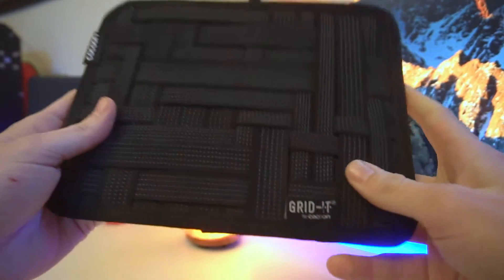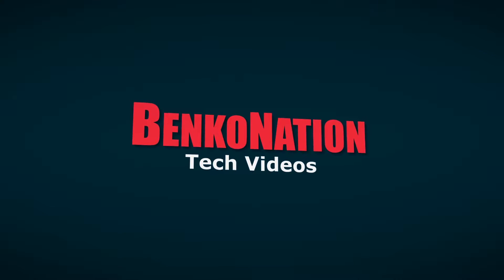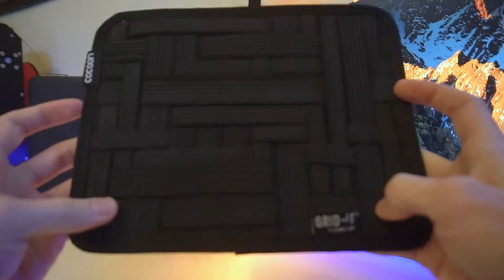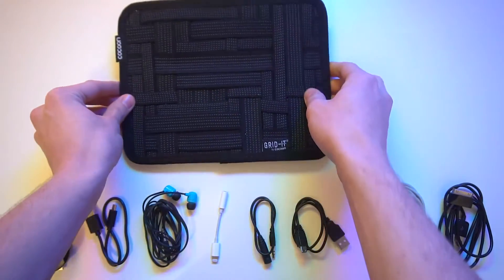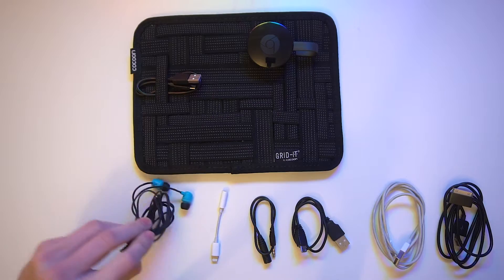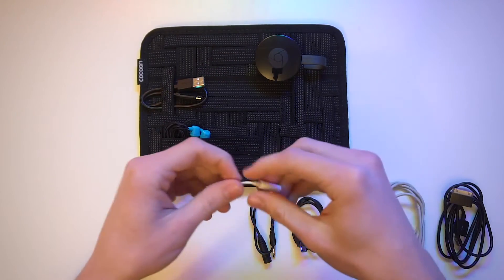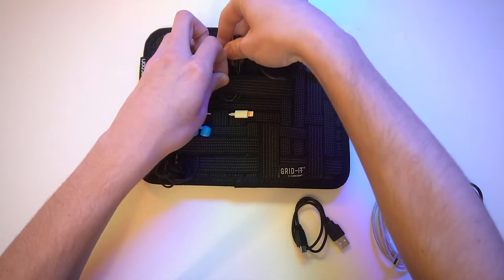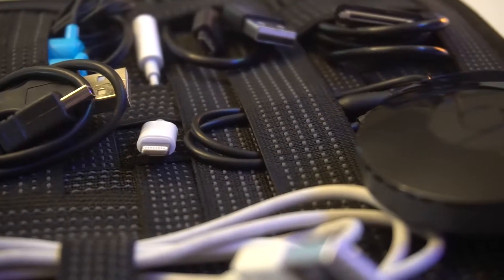Cocoon Grid-it! The Ultimate Accessory Organizer!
Looking for better cable management and storage? This simple device might be the perfect solution to your problem!
Cocoon Grid-it

Camera - Sony A6300
Tripod - Manfrotto
Other Tripod - Joby GorillaPod
Drone - Yuneec Q500 4K
My New Drone! – DJI Mavic
Phone Mount for Tripod
Microphone - Blue Yeti Blackout